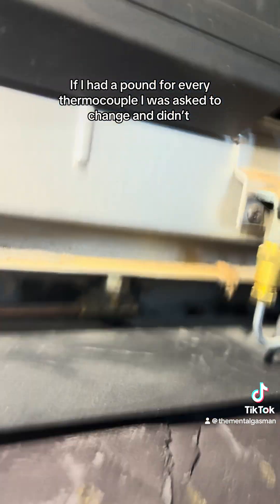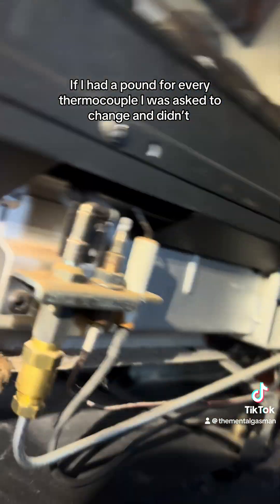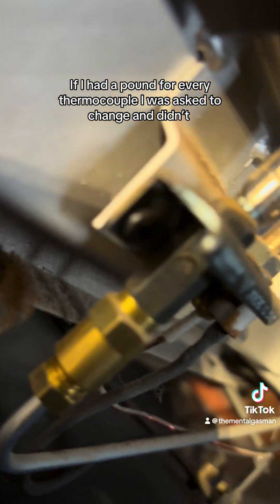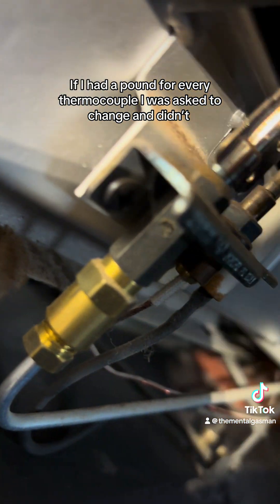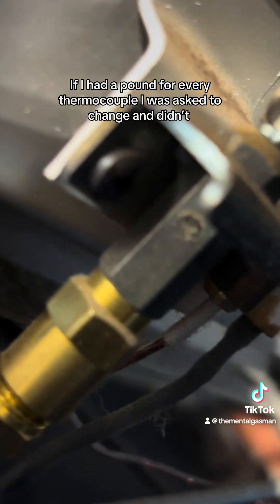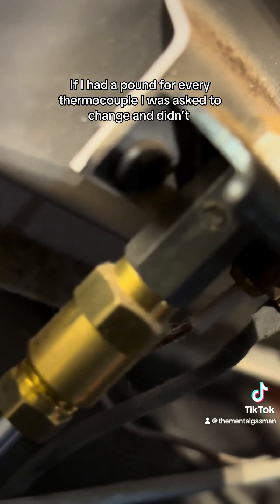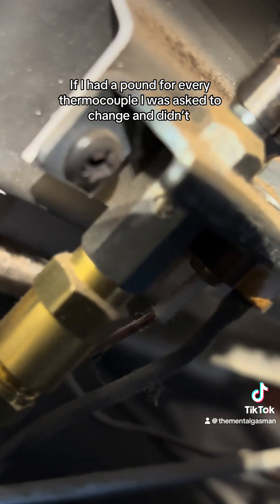Gas fire not working (blocked pilot)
Just a quick video and basic explanation on a oxy pilot assembly All videos and information are for the intended use of qualified gas engineers and should not replicated by non gas trained individuals,